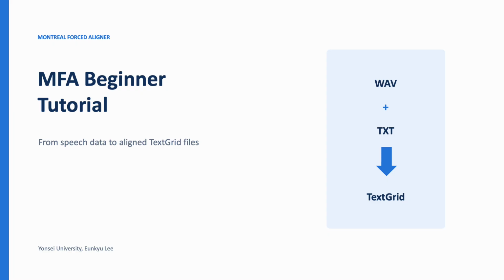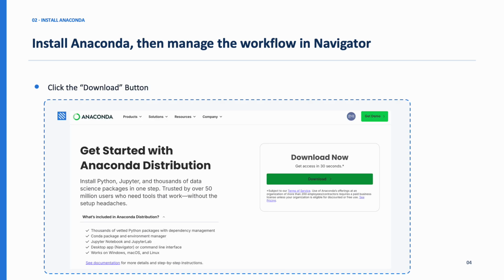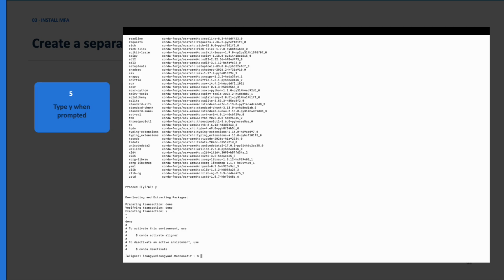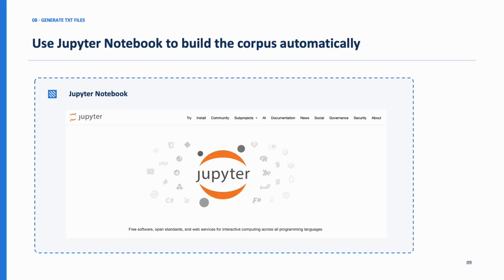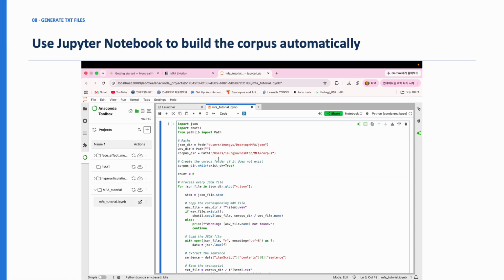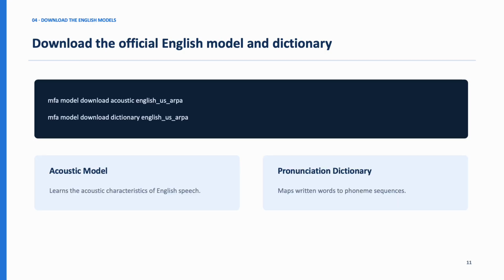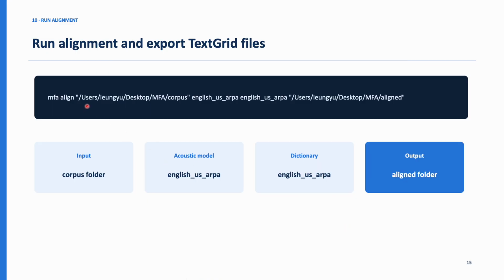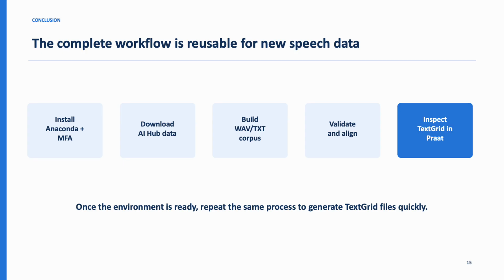이은규 MFA Beginner Tutorial